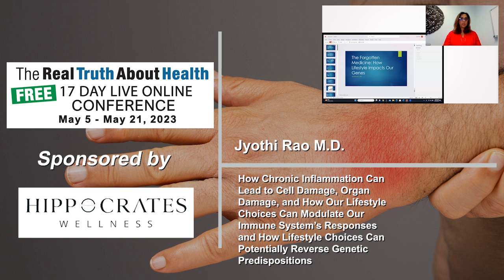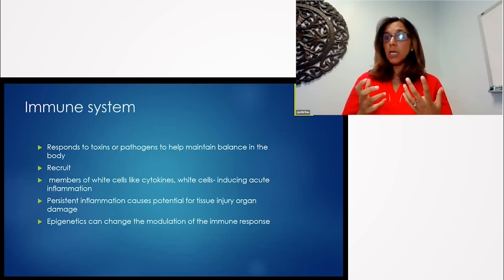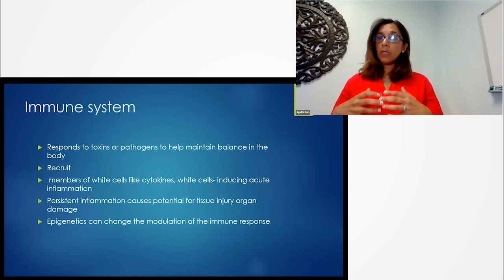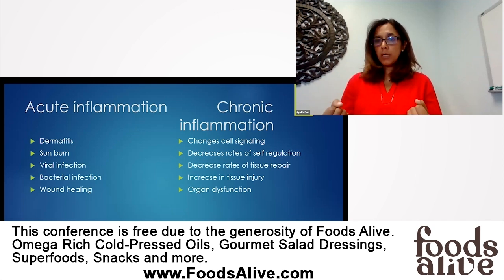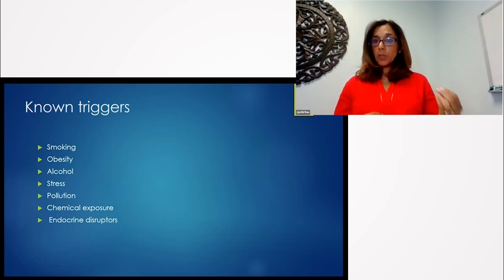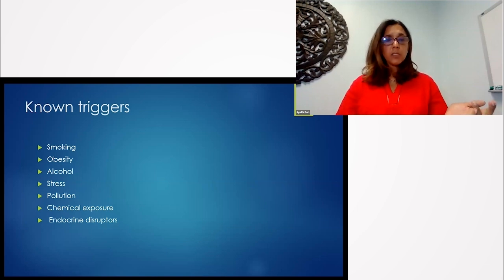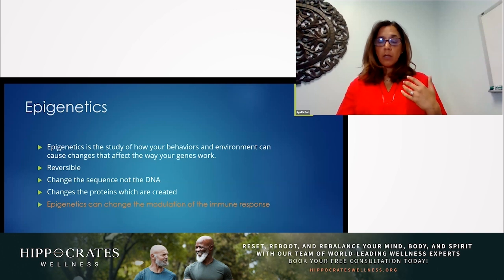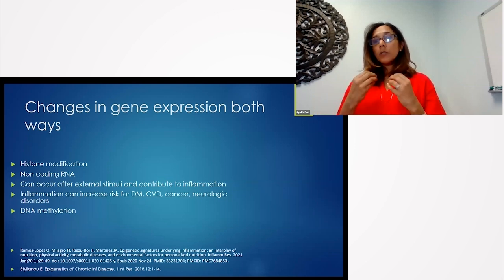How Chronic Inflammation Can Lead to Cell Damage, Organ Damage, and How Our Lifestyle Choices Can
How Chronic Inflammation Can Lead to Cell Damage, Organ Damage, and How Our Lifestyle Choices Can Modulate Our Immune System’s Responses and How Lifestyle Choices Can Potentially Reverse Genetic Predispositions

Dr. Jyothi Rao discusses the importance of empowering patients to make informed choices for their health, emphasizing the role of lifestyle medicine and functional medicine. Drawing from her 27 years of experience, she sheds light on the concept of "well medicine" versus "sick medicine" and delves deep into epigenetics. The talk focuses on how lifestyle choices impact our genes and the importance of our immune system in overall health, chronic inflammation, and the connection between our behaviors, environmental exposures, and gene activity.

0:00:00 Introduction and Background
0:00:31 Challenges in Conventional Medicine
0:00:52 Lifestyle and Medicine
0:01:25 Genetics and Epigenetics
0:02:08 Immune System and Inflammation
0:03:11 Inflammatory Markers and Signals
0:04:11 Understanding Acute and Chronic Inflammation
0:05:20 Inflammation and Diagnostic Indicators
0:07:57 Triggers of Inflammation
0:09:57 Epigenetics and Disease Risk
0:11:59 Heart Disease and Calcium Score
0:12:37 Importance of Calcium Score in Heart Disease
0:13:15 Lifestyle and its Impact on Heart Disease
0:13:56 Science Behind Lifestyle Choices